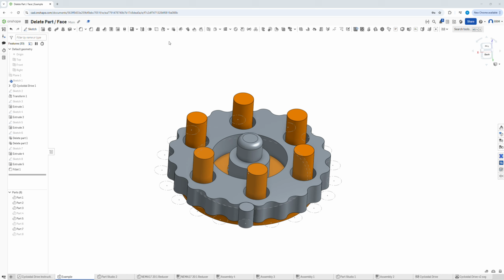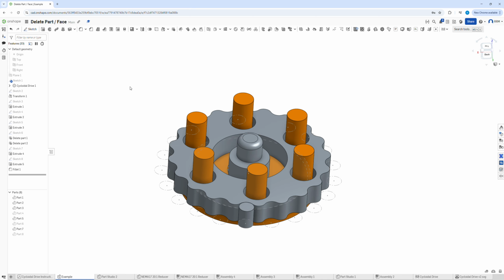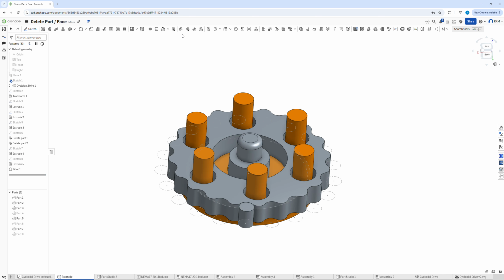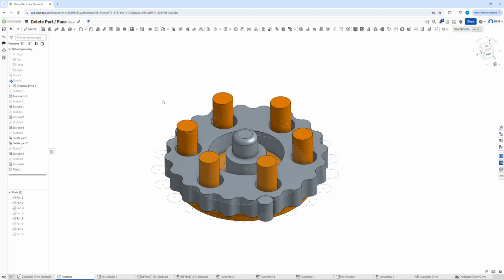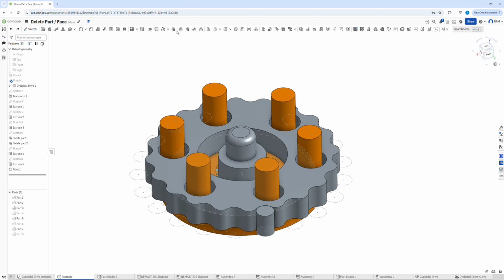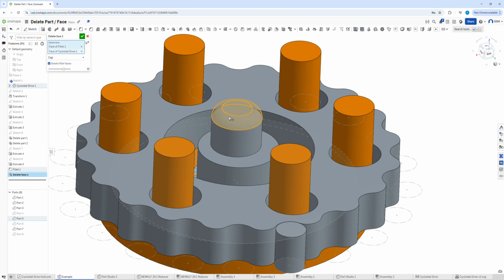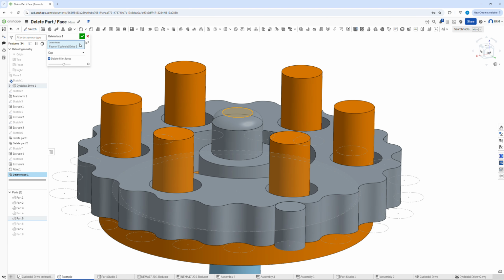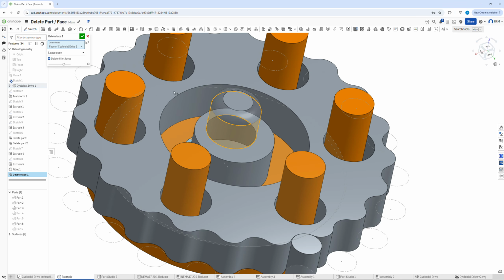Onshape - Delete Part & Face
Learn how to remove unwanted geometry by deleting parts and faces to simplify your model.